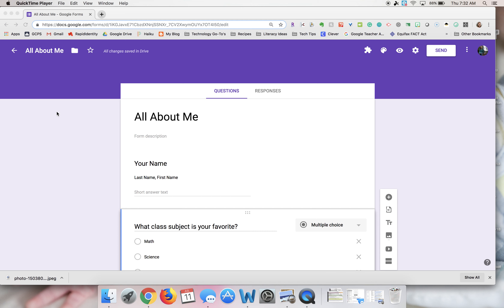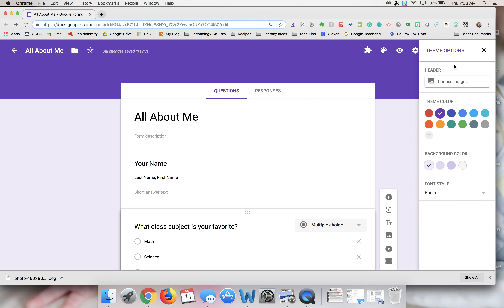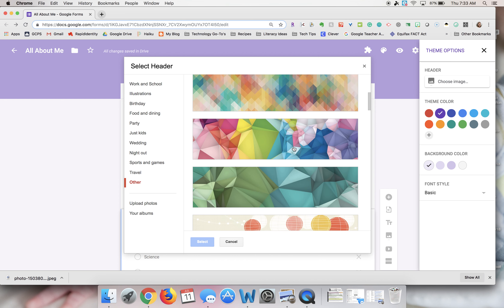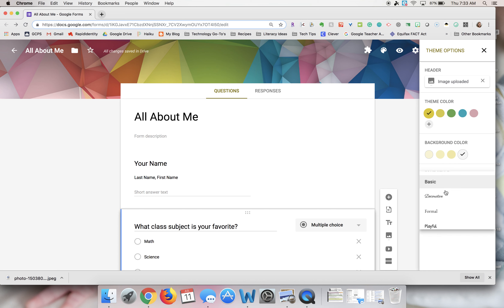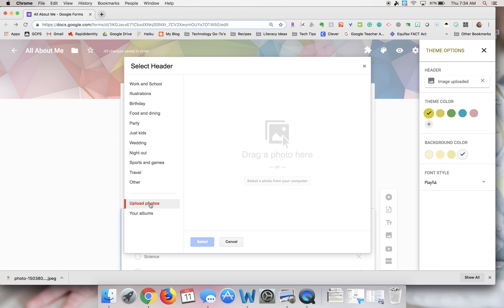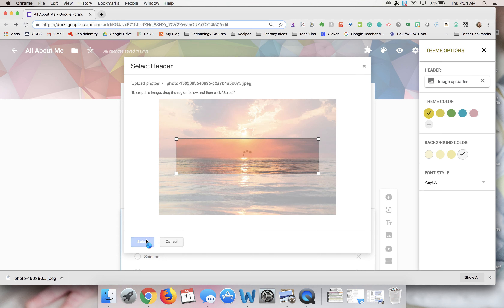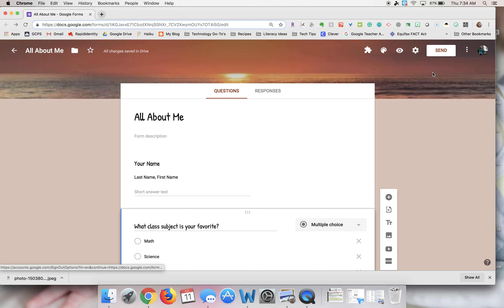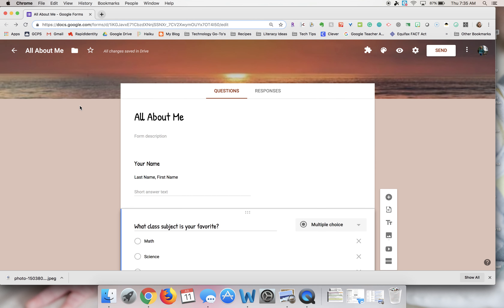How to Customize the Theme on a Google Form